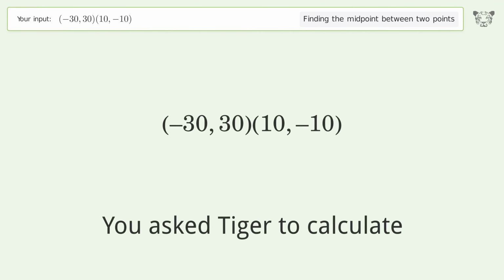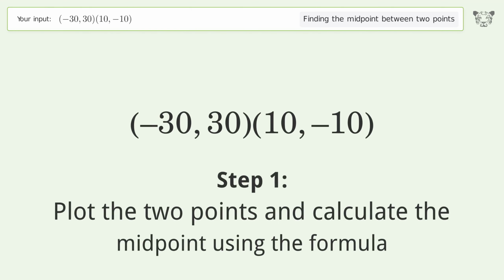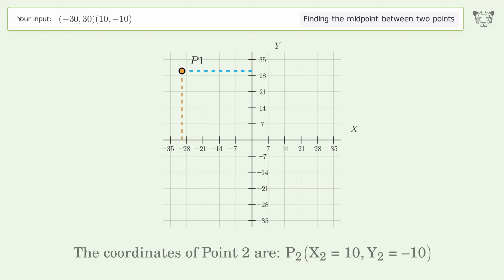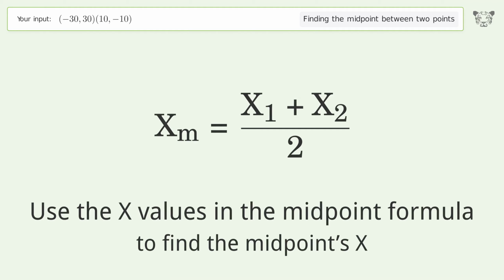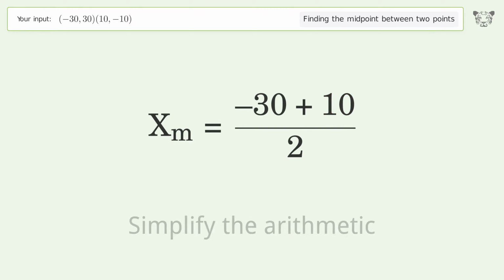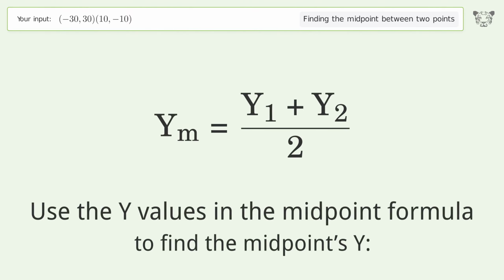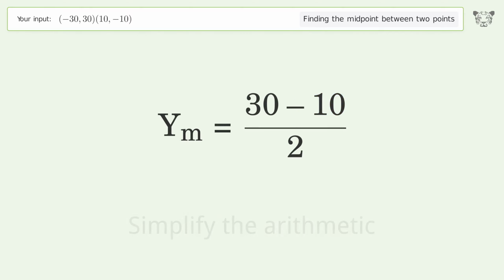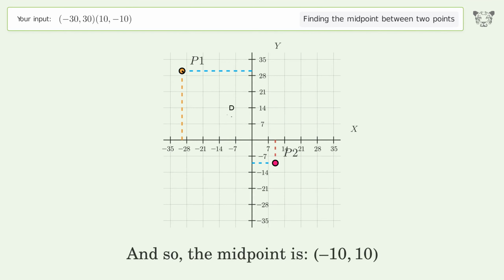Find the midpoint between two points p1 (-30,30) and p2 (10,-10): Step-by-Step Video Solution